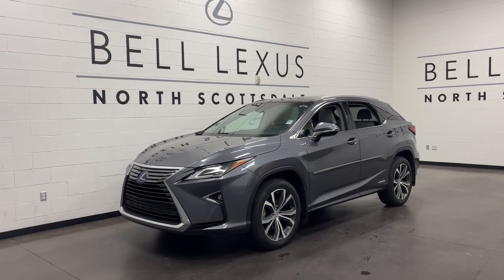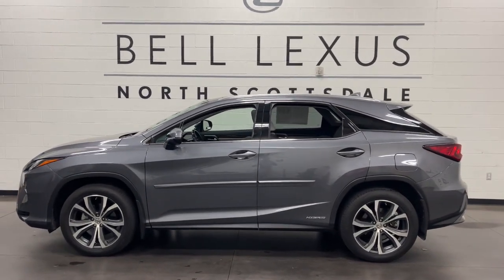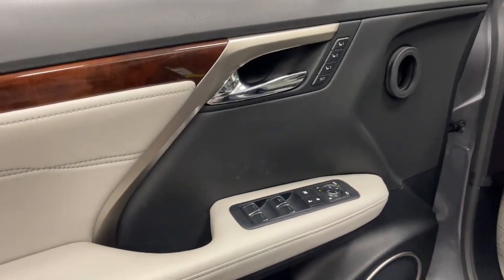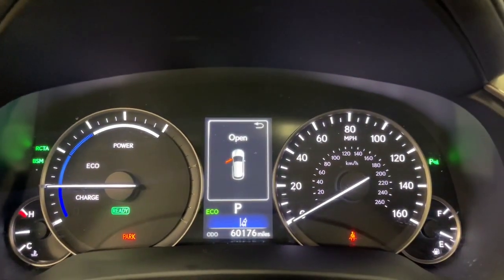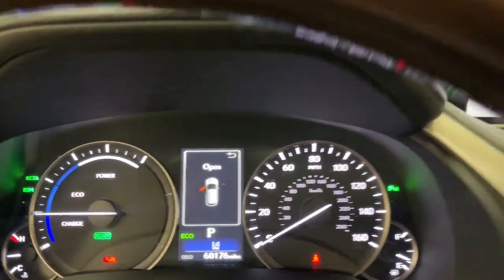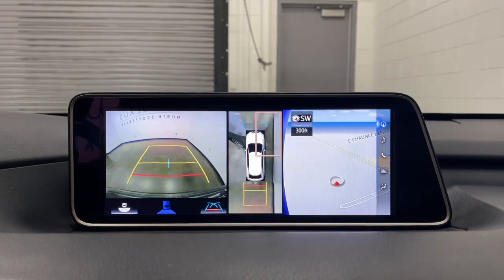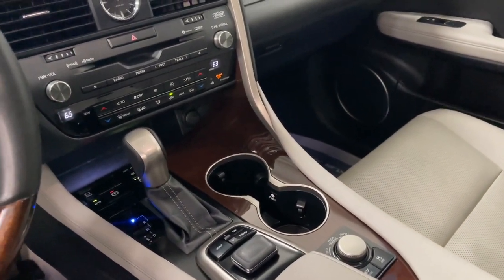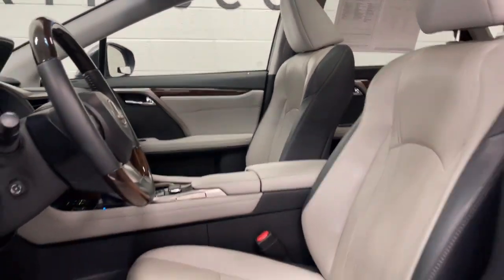2016 Lexus RX Scottsdale, Phoenix, Tempe, Cave Creek, Fountain Hills, AZ 240385A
Nebula Gray Pearl Used 2016 Lexus RX 450h available in Scottsdale, Arizona at Bell Lexus North Scottsdale. Servicing the Phoenix, Tempe, Cave Creek, Fountain Hills area.

#{MAKE}
#{MODEL}
2016 Lexus RX 450h - Stock#: 240385A

18555 N. Scottsdale Rd

Recent Arrival!brbr3.5L V6 DOHC VVT-i 24V, AWD, Stratus Gray w/Semi-Aniline Leather Seat Trim, 12.3 Navigation System w/Mark Levinson Audio, 4-Way Power Lumbar, Black Wheel Caps, Color Heads-Up Display, Heated Espresso Walnut Steering Wheel, Illuminated Aluminum & Wood Door Trim, Luxury Package, Panoramic Moonroof, Rear Door Sunshades, Semi-Aniline Leather Seat Trim, Stainless Steel Rear Bumper Protector, Wheels: 20 x 7.5 Super Chrome Machine Finished.brbrNebula Gray Pearl 2016 Lexus RX 450h AWD, HEADS UP DISPLAY AWD eCVT 3.5L V6 DOHC VVT-i 24VbrbrOdometer is 16949 miles below market average! 30/28 City/Highway MPGbrbrbr#1 New Vehicle Sales Volume dealer for 7 years in a row. Bell Lexus is a 23 time ELITE OF LEXUS AWARD WINNER...Bell Lexus is also the #1 Lexus dealer in the USA for Service Customer Satisfaction 4 out of the last 6 years. LEXUS JD Power 2020 multiple awards for quality and dependability. LEXUS tops charts for cost of ownership and resale value, year after year.brbrAwards:br  * 2016 KBB.com Best Resale Value Awards   * 2016 KBB.com Brand Image AwardsbrReviews:br  * Impeccably crafted and attractively designed cabin; supremely quiet; impressive fuel economy; appealing ride and handling balance with the newly offered F Sport trim. Source: Edmunds